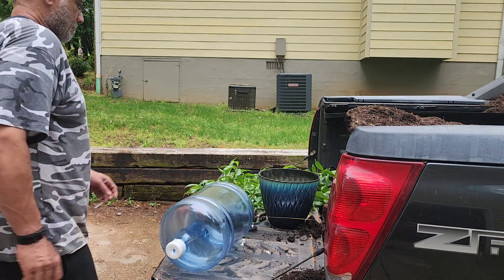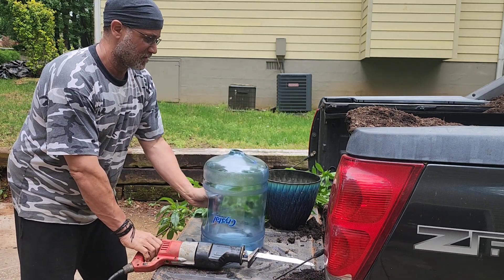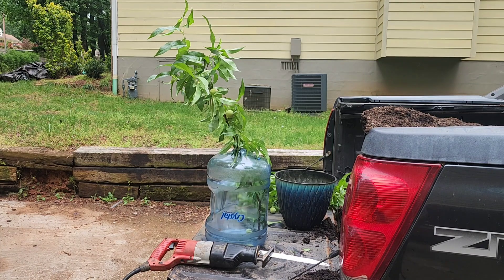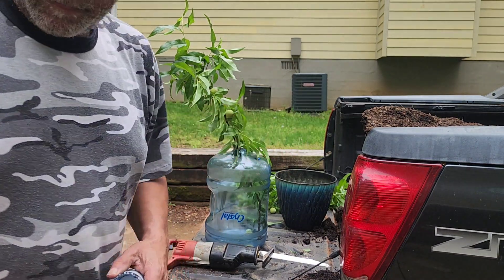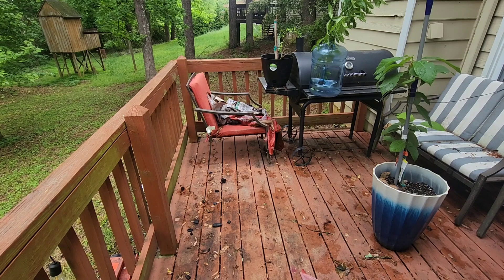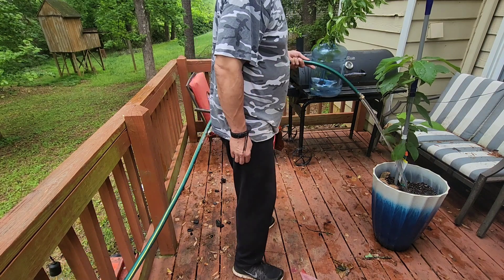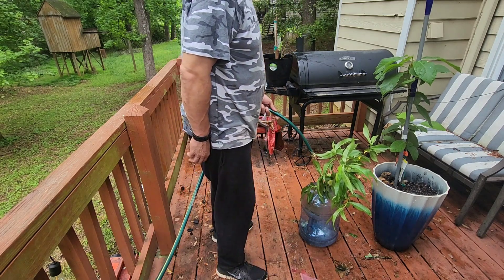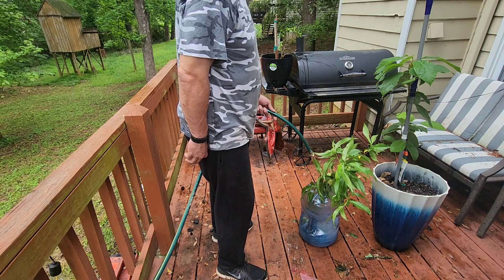trying to see if I can make more peach trees (don't know what I am doing lol 😅